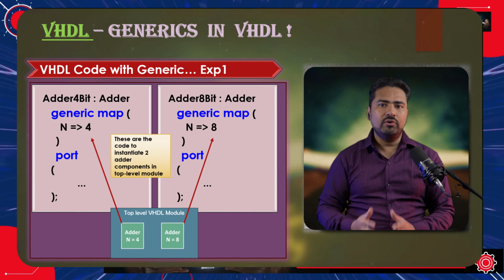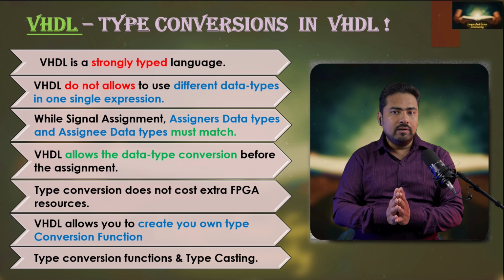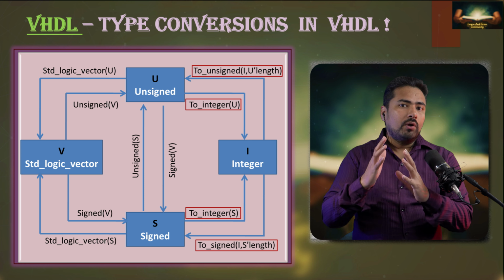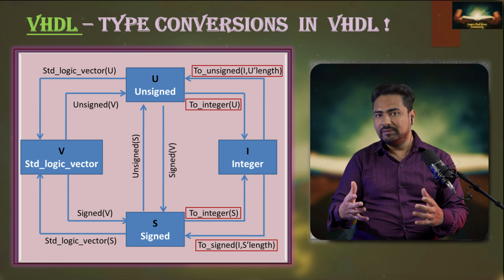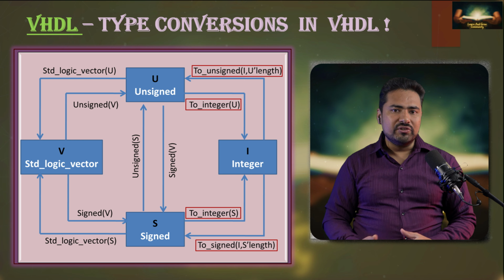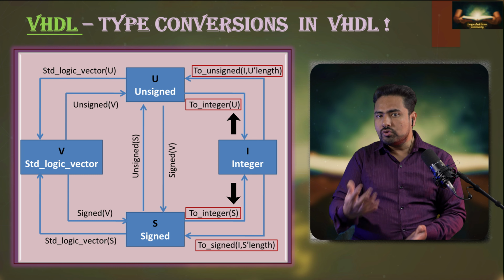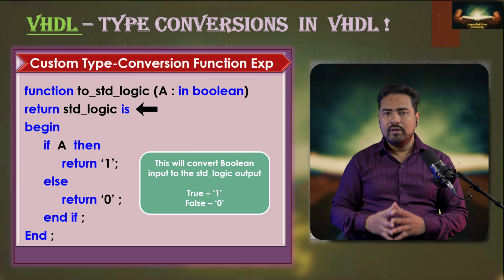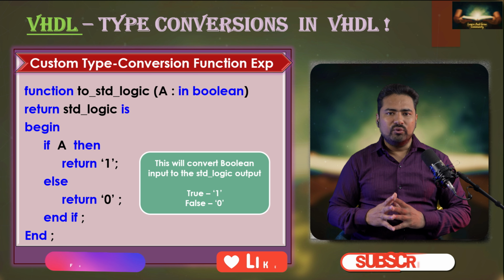44 ~ VHDL Type Conversion Explained | This VHDL Rule Breaks Your Code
Learn how Type Conversion in VHDL works and why it is essential in a strongly typed language.

In this session, we explain how different data types interact and how to correctly convert between them to avoid errors.

You will learn:
* Why VHDL is a strongly typed language
* Why type mismatch causes errors
* Typecasting between std_logic_vector, signed, and unsigned
* Using numeric_std package for conversions
* Converting between integer and vector types
* Using functions like to_integer, to_signed, to_unsigned
* Importance of matching vector lengths
* Overflow issues in type conversion
* Writing custom type conversion functions

This tutorial helps you write error-free, reliable, and efficient VHDL code for FPGA and digital design.
Why Your VHDL Code Gives Errors  (Type Conversion Explained)”

This VHDL Rule Breaks Your Code  (Strongly Typed Explained)
You Can’t Mix Data Types in VHDL  Here’s Why
Fix VHDL Errors Instantly  | Type Conversion Explained
Signed, Unsigned, Integer… Confused?  VHDL Explained
VHDL Type Conversion Explained  | Signed, Unsigned, Integer & std_logic_vector
VHDL Type Conversion Tutorial | Casting, Functions & Examples

Follow